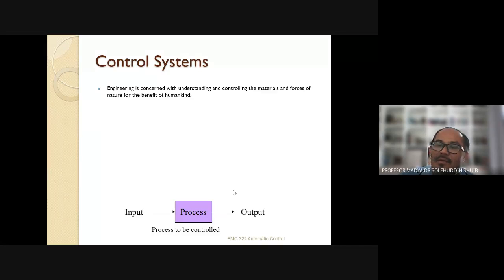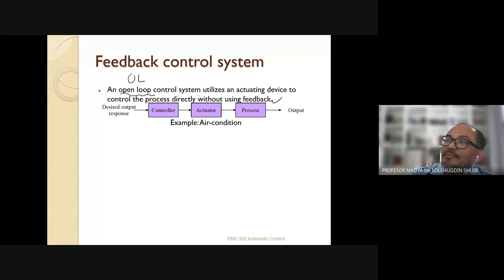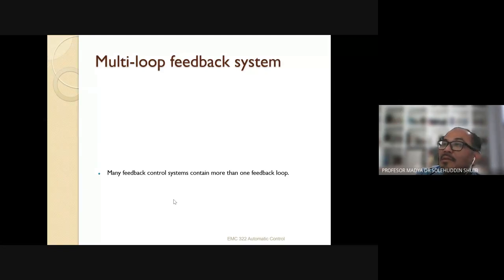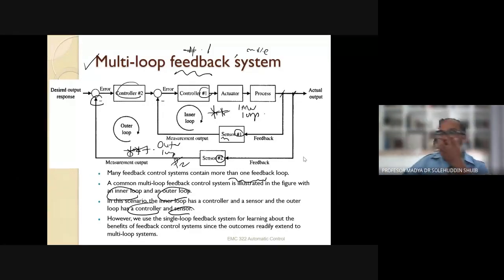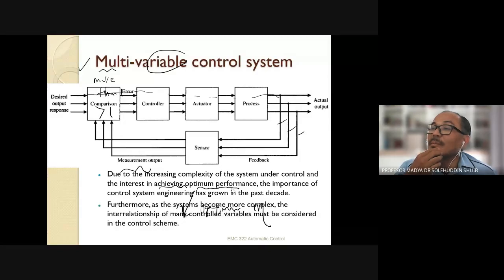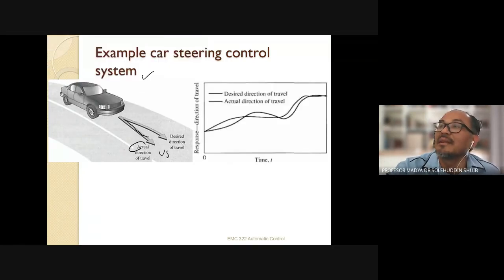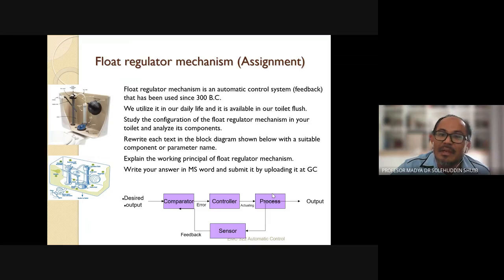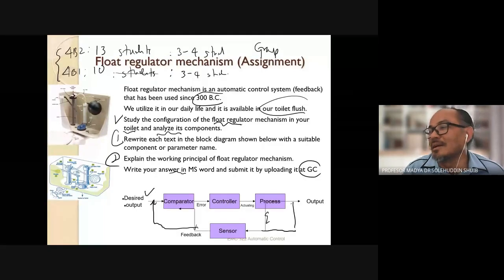LECTURE 2 MEC522 PM IR DR SOLEH 2021 03 29 at 23 14 GMT 7